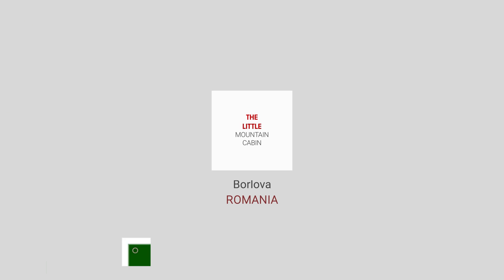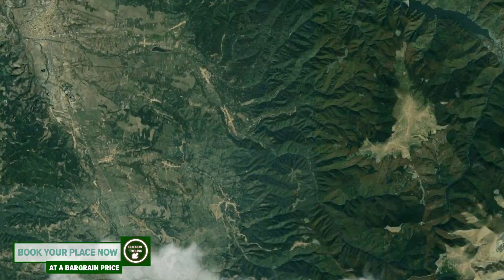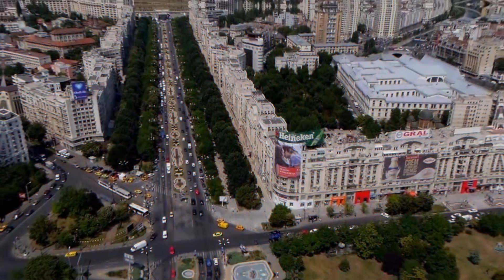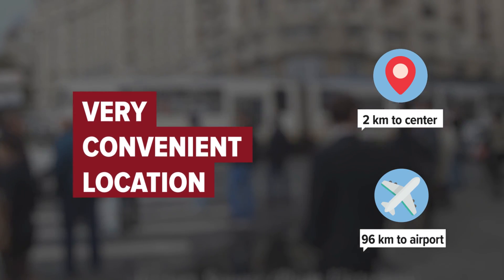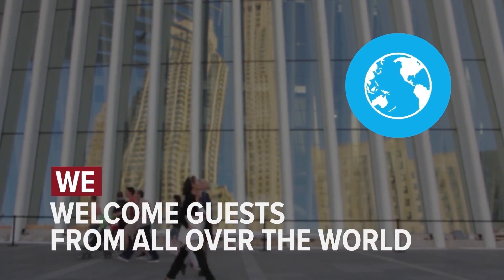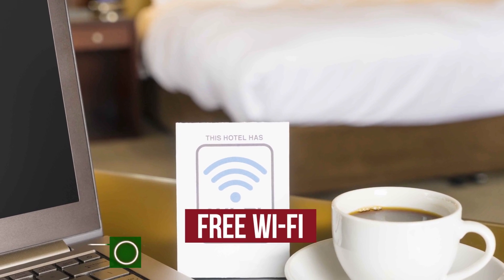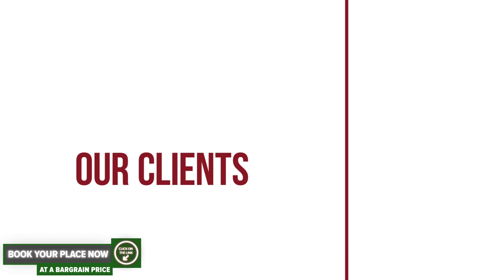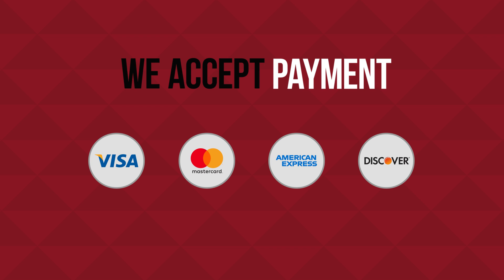The Little Mountain Cabin hotel review | Hotels in Borlova | Romanian Hotels